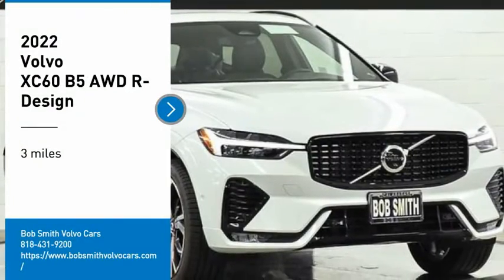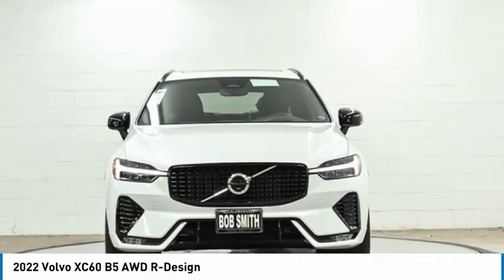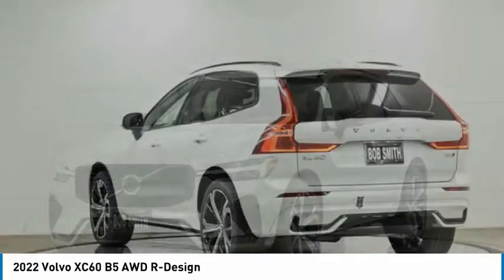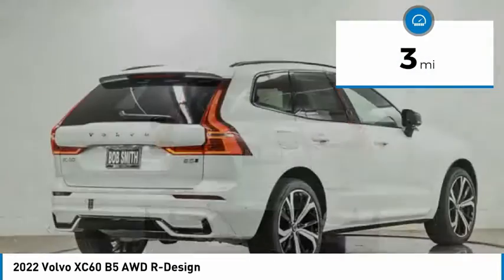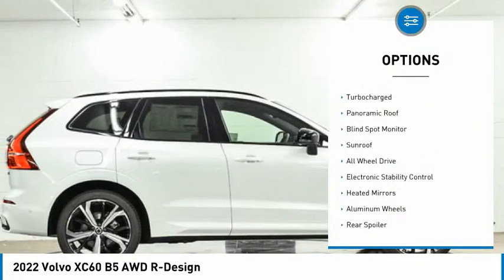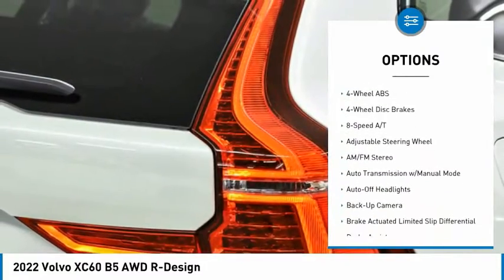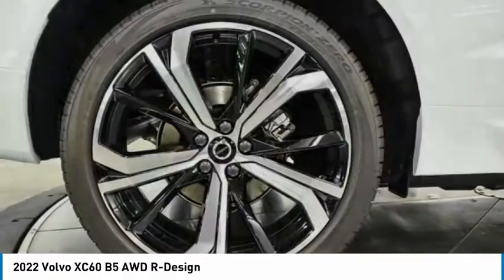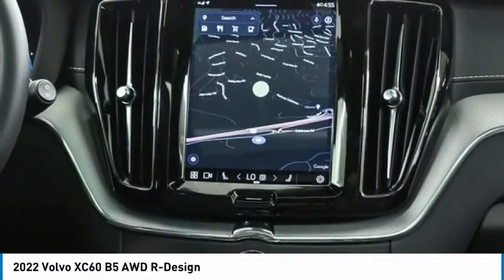2022 Volvo XC60 N1905009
2022 Volvo XC60 B5 AWD R-Design

Navigation, Sunroof, Heated Leather Seats, Alloy Wheels, Turbo Charged, All Wheel Drive, Rear Air, Panoramic Roof. FUEL EFFICIENT 28 MPG Hwy/22 MPG City! R-Design trim. Warranty 4 yrs/50k Miles - Drivetrain Warranty; br /br /KEY FEATURES INCLUDEbr /Leather Seats, Navigation, Panoramic Roof, All Wheel Drive, Rear Air. br /br /EXPERTS ARE SAYINGbr /Great Gas Mileage: 28 MPG Hwy. br /br /Fuel economy calculations based on original manufacturer data for trim engine configuration. Please confirm the accuracy of the included equipment by calling us prior to purchase. br /